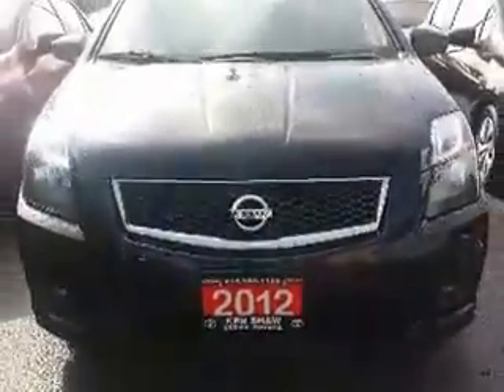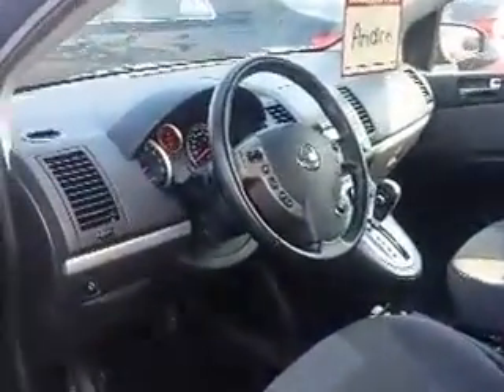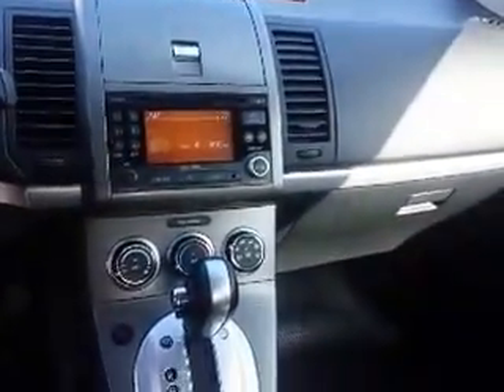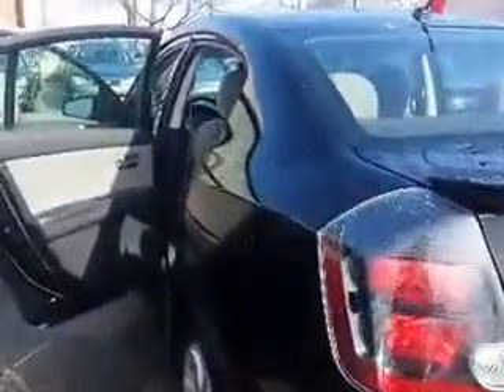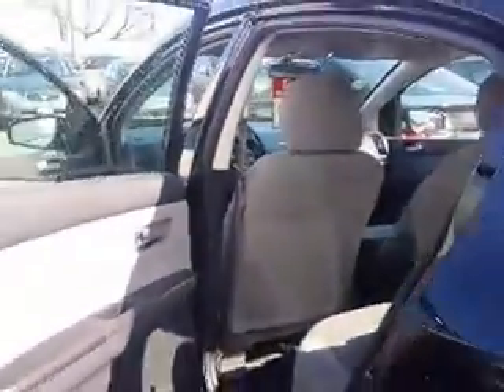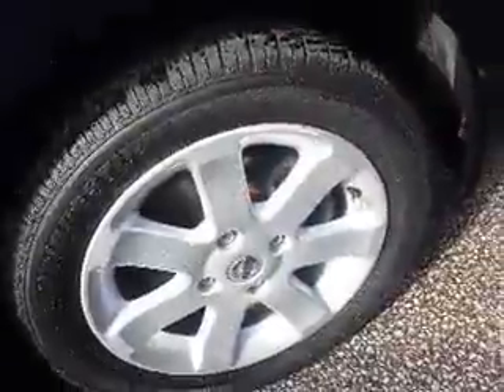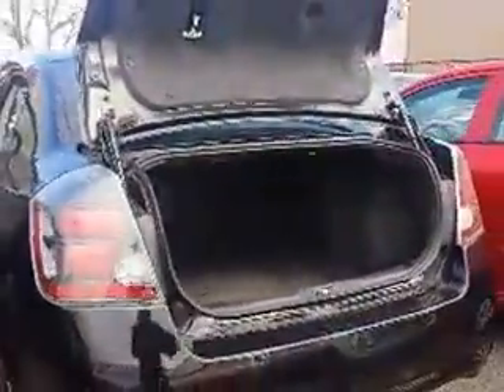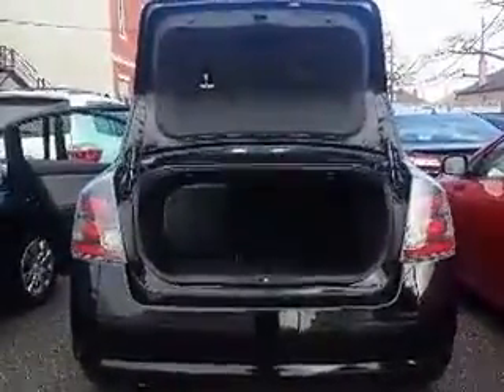Andre - 2012 Nissan Sentra SR Heated Seats/Automatic